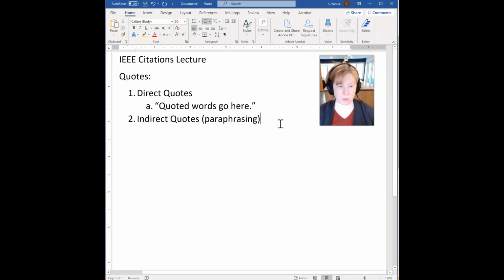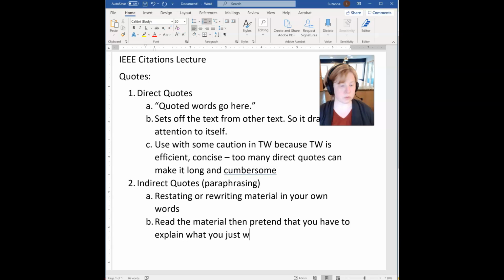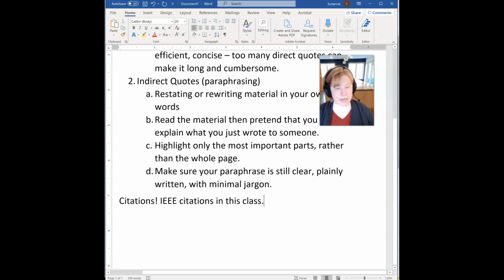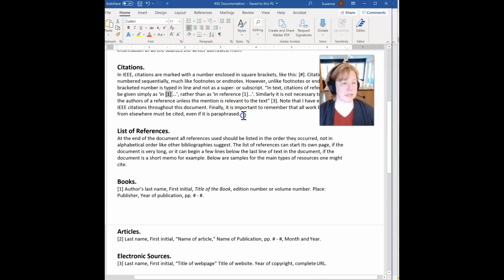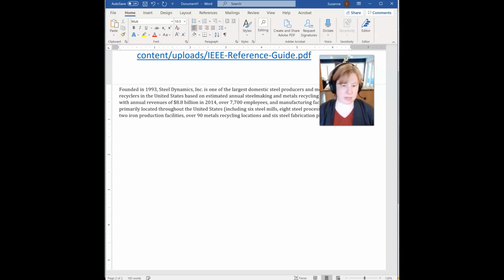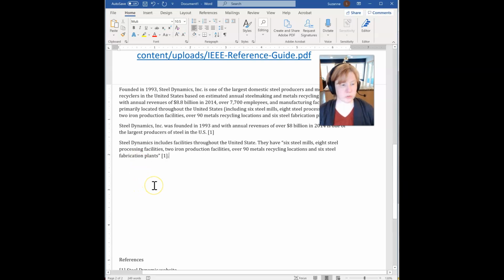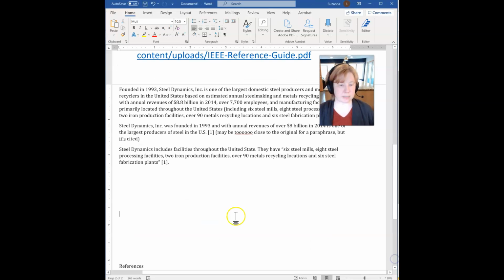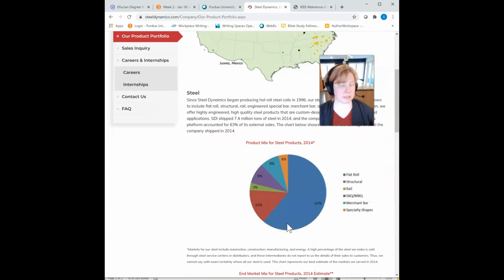IEEE Citation Lecture